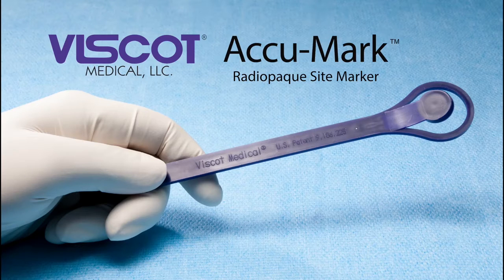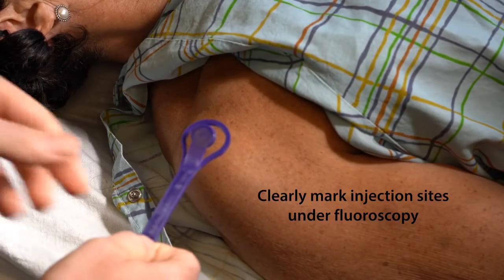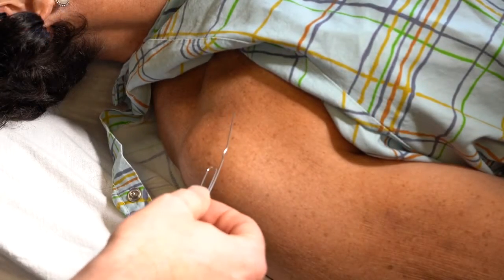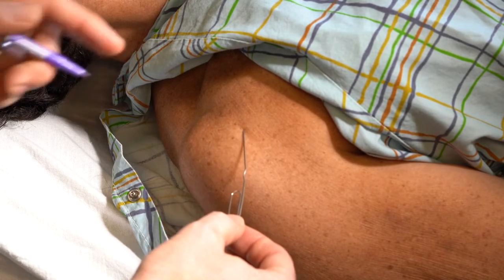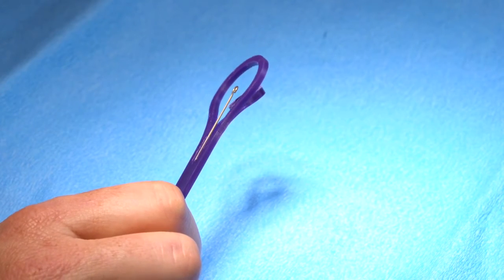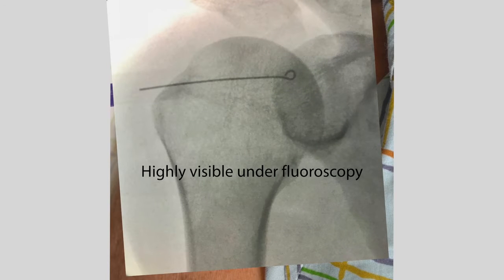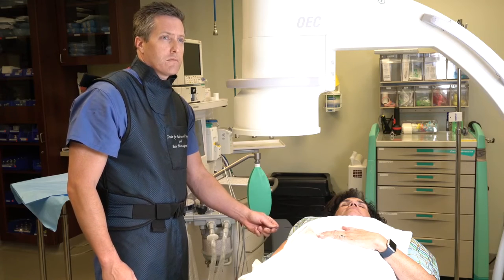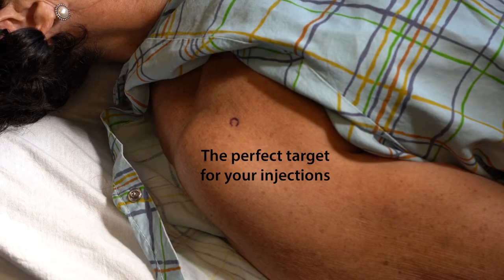Accumark Radiopaque Injection Site Markers